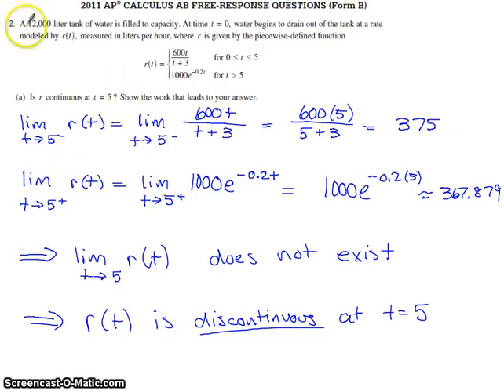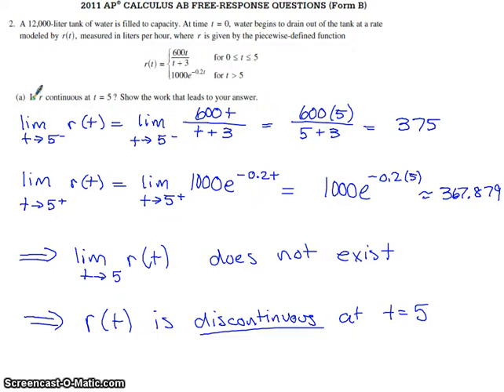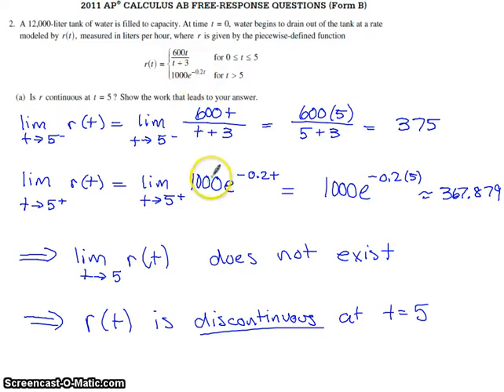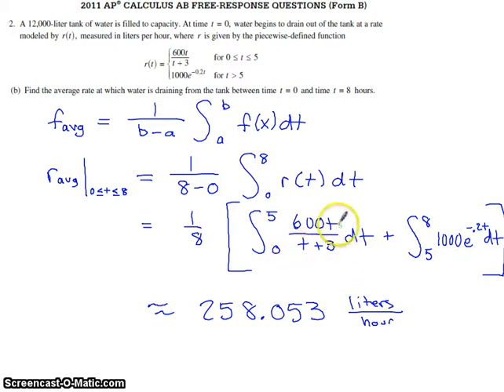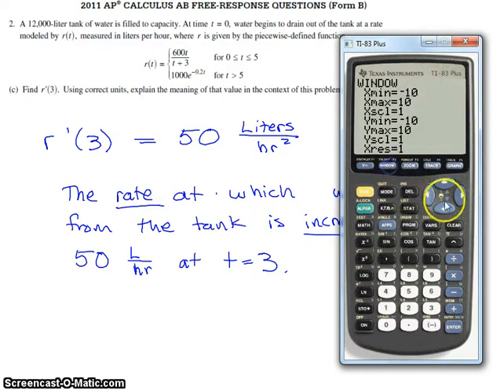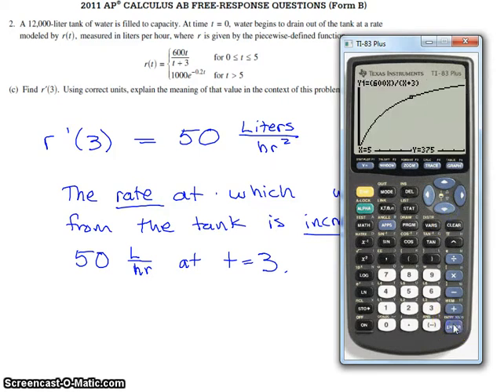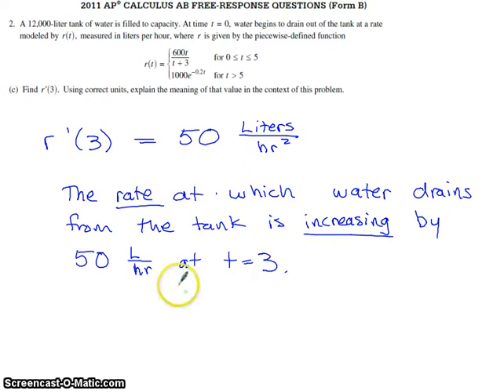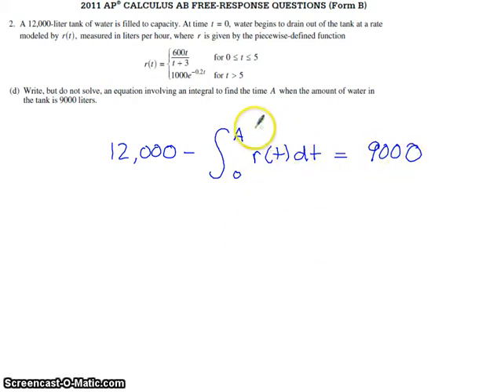2011 Form B AB #2